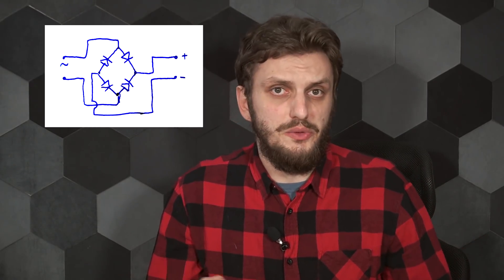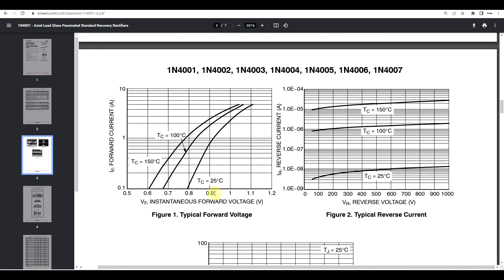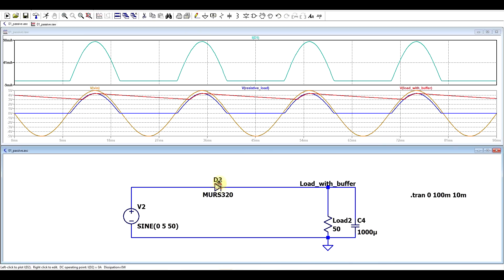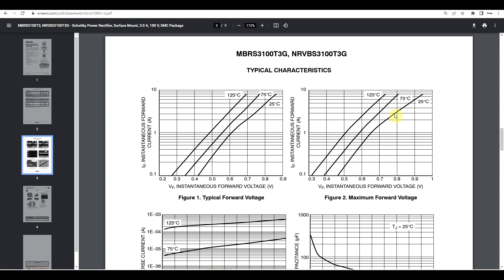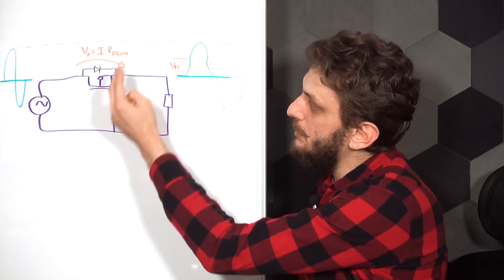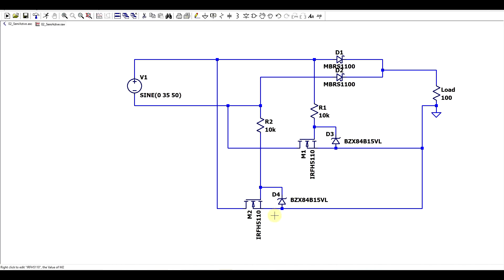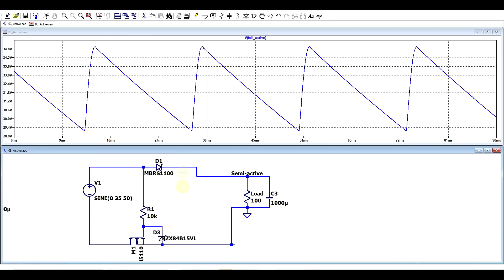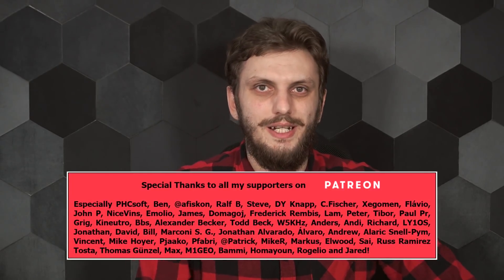Active rectifiers (1/2)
#157 In this video I look at how active rectification works, and what sort of advantages and challenges it brings. This is not your average, puny rectifying bridge.. its an ACTIVE FULL BRIDGE RECTIFIER!